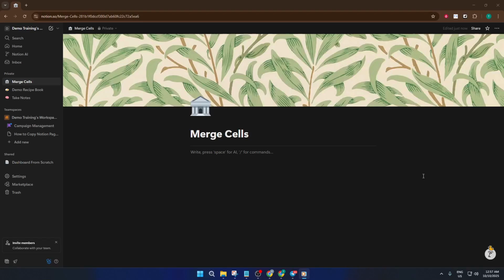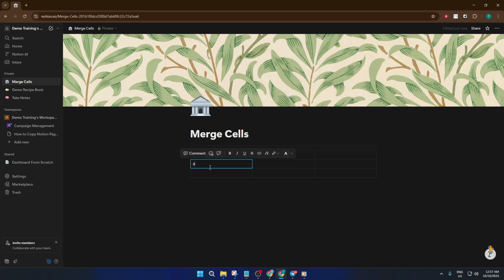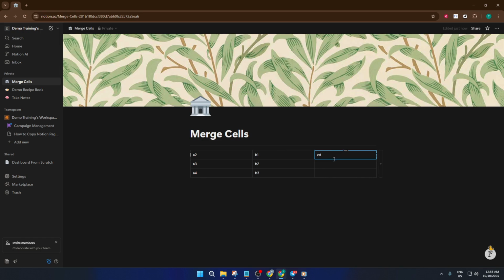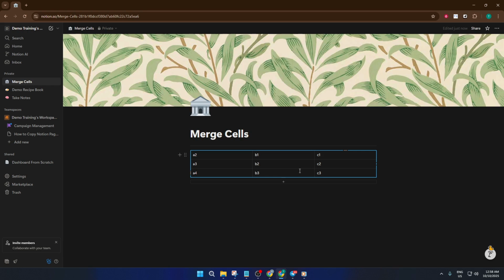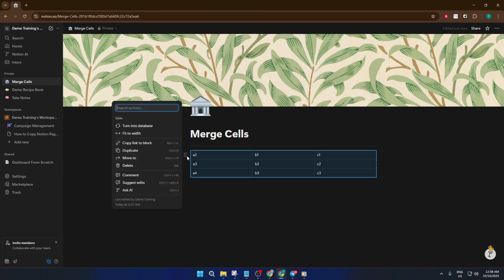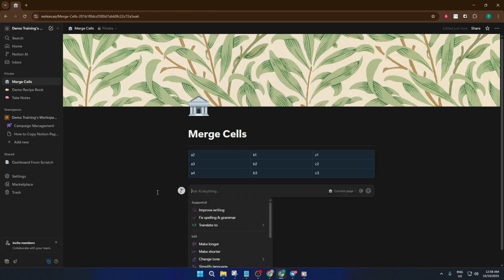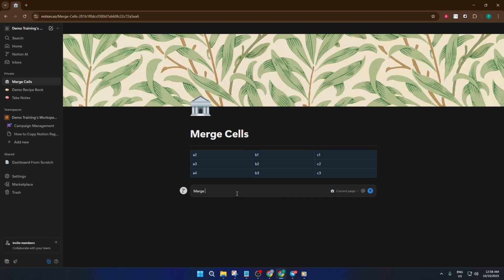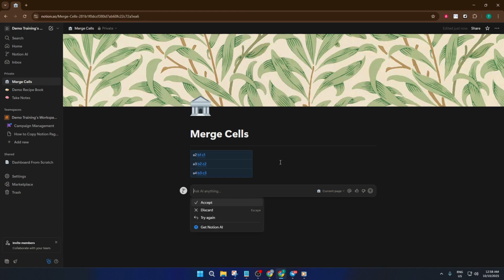How to Merge Cells in Notion Table for Beginners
This clear, practical tutorial shows you how to merge cells in Notion table. You’ll see the settings, tools, and steps that matter so you can complete the task without unnecessary guesswork. Notion menus can vary slightly by device, plan, and workspace configuration, so the walkthrough also explains what to look for if your screen appears different.

In this video, you'll learn how to:

✅ Open or create the database area needed to merge cells in Notion table